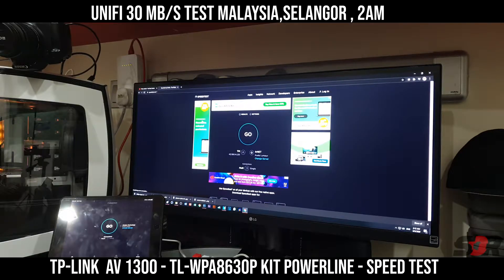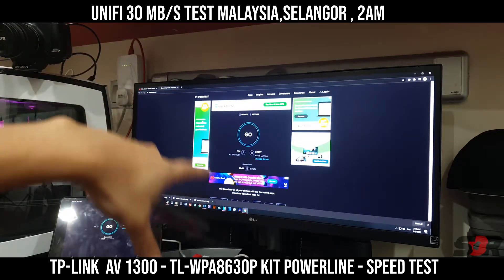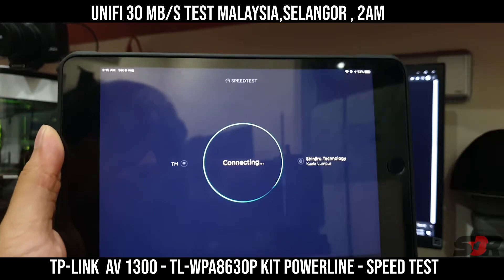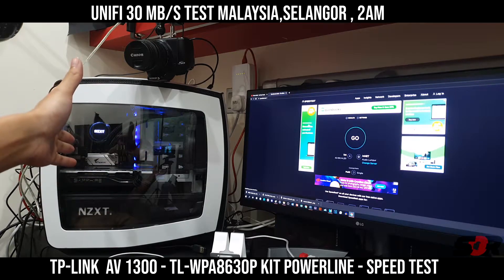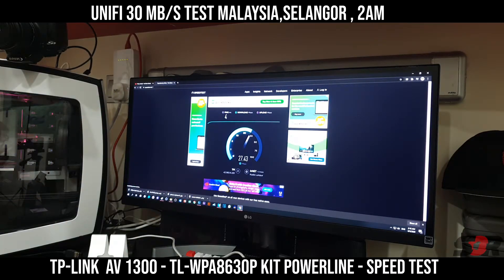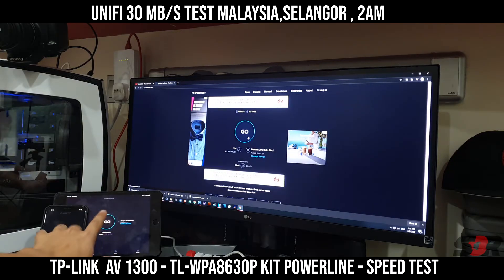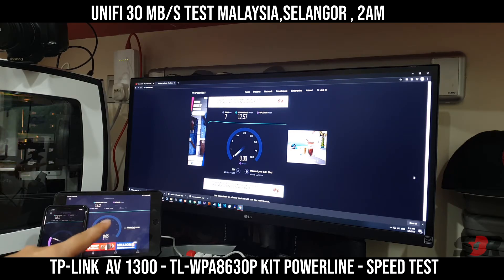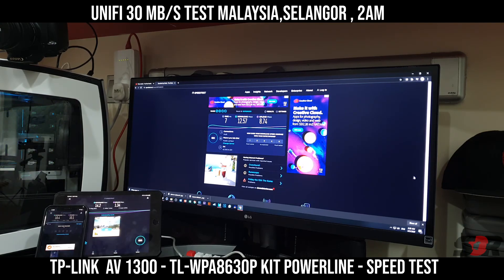SPEED TEST !!! TP-LINK AV 1300 - TL-WPA8630P KIT POWERLINE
AC1300 – Dual band Wi-Fi with combined speeds of up to 1300Mbps
HomePlug AV2 – Provides ultra-fast powerline transfer speeds of up to 1300Mbps
2X2 MIMO – Establishes multiple simultaneous connections for you to enjoy higher powerline speeds and greater stability
Wi-Fi Clone Button – Automatically copies the network name (SSID) and password of your main router with the touch of a button
Auto-Sync – Add additional extenders to your powerline network by pair button, uniformly sync settings such as SSID, password, Wi-Fi Schedule and LED Schedule for all network devices
Extra Power Socket – Get power from the outlet for your other devices with the integrated power socket